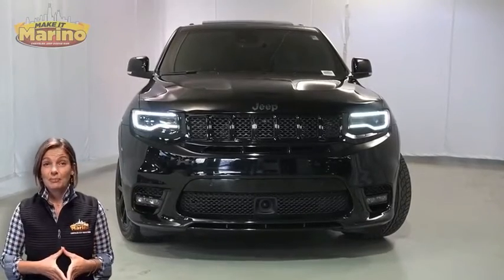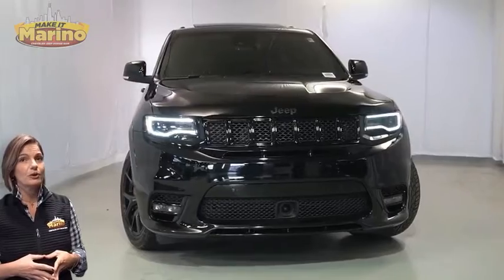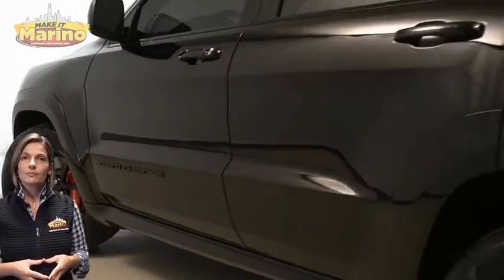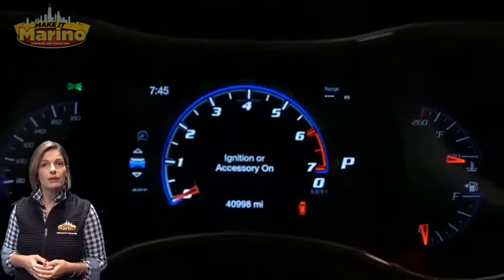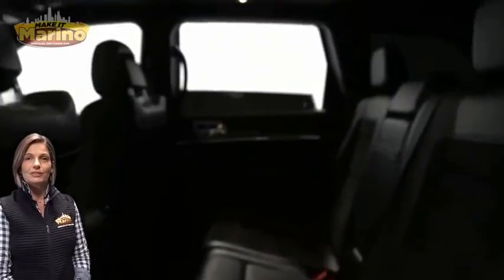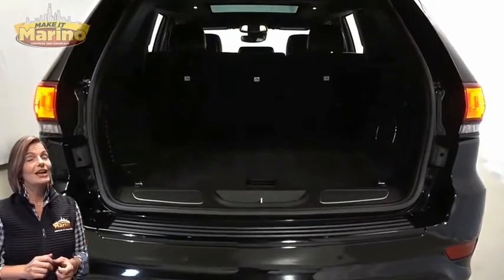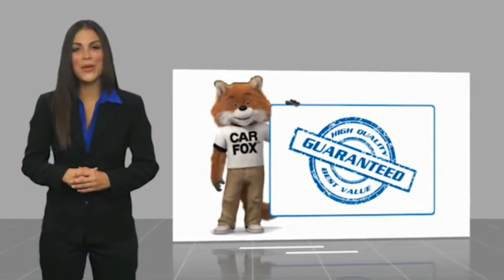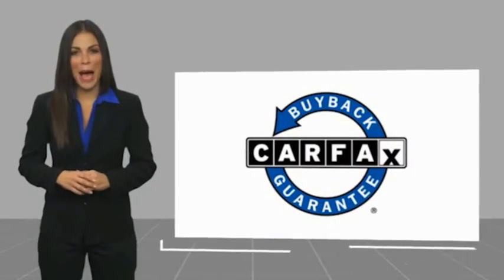2018 Jeep Grand Cherokee P5963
2018 Jeep Grand Cherokee SRT

5133 W Irving Park Rd

2018 JEEP GRAND CHEROKEE SRT!! 6.4 LITER V8 HEMI ENGINE!! STILL UNDER FACTORY POWERTRAIN WARRANTY!! CUSTOMER PREFERRED PACKAGE!! TOW PACKAGE!! DUAL-PANE PANORAMIC SUNROOF!! 20 INCH ALUMINUM WHEELS!! BI-XENON HID HEADLAMPS!! 8.4 INCH TOUCH SCREEN DISPLAY!! NAVIGATION!! REAR BACKUP CAMERA!! VENTILATED FRONT SEATS!! HEATED SECOND ROW SEATS!! HEATED FRONT SEATS!! HEATED STEERING WHEEL!! REMOTE START SYSTEM!! SIRIUSXM RADIO!! 9 AMPLIFIED SPEAKERS WITH SUBWOOFER!! SELEC-TRACK SYSTEM!! BILSTEIN ACTIVE SUSPENSION!! BREMBO FRONT BRAKES!! PARALLEL AND PERPENDICULAR PARK ASSIST!! ADAPTIVE CRUISE CONTROL WITH STOP!! BLIND SPOT MONITORING!! FULL SPEED FORWARD COLLISION WARNING!! REMOTE START SYSTEM!! LANE DEPARTURE WARNING!!! ELECTRONIC STABILITY CONTROL!! POWER LOCKS!! POWER WINDOWS!!